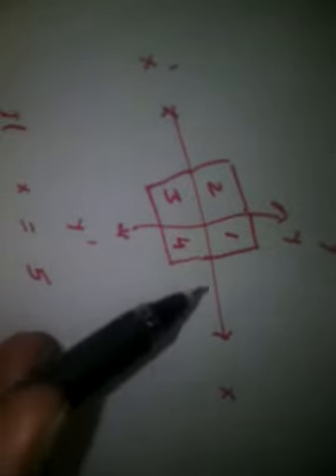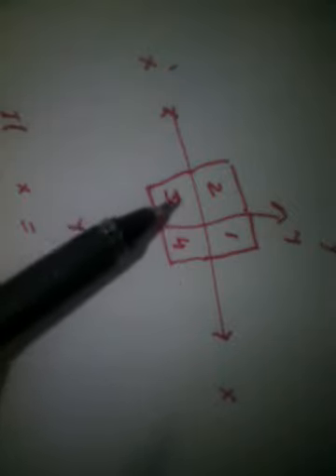FREE ONLINE TUTORIALS--- ABOUT 15% MATEMATICS IS WRONG -VIDEO-1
THIS IS VIDEO NO. 1 OUT OF 2 VIDEOS ON THE ERRORS OBSERVED IN MATHEMATICS AS MAINLY DUE TO MIXING OF VECTORS AND SCALARS INADVERTENTLY AND THUS IT CHANGES THE MAJOR CHUNK OF MATHS AND NEEDS CERTAIN MODIFICATIONS. IT IS UNDER OPEN DISCUSSIONS AND ANY ONE CAN GIVE SUGGESTIONS FOR FURTHER IMPROVEMENTS AND YOU CAN ALSO TAKE UP THIS ISSUE ,IF SATISFIED, WITH YOUR SENIOR AUTHORITIES .